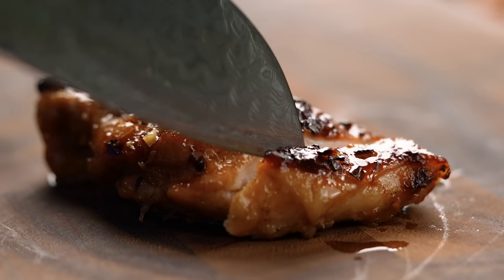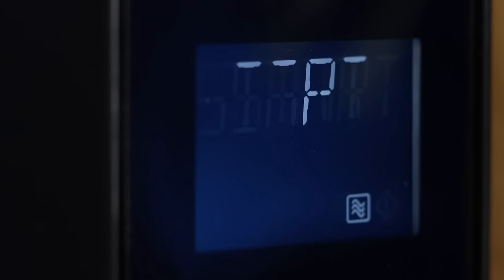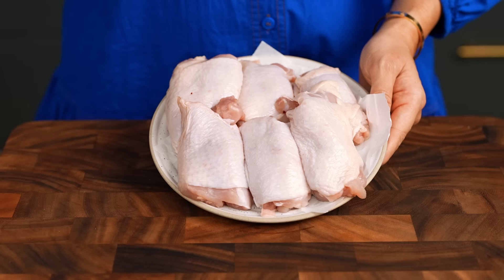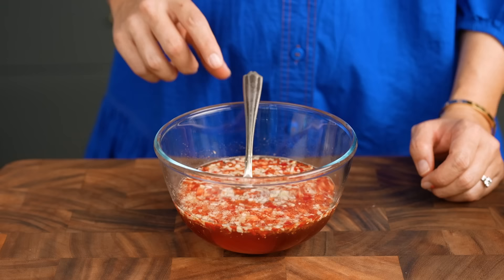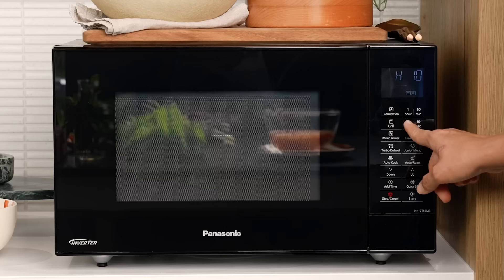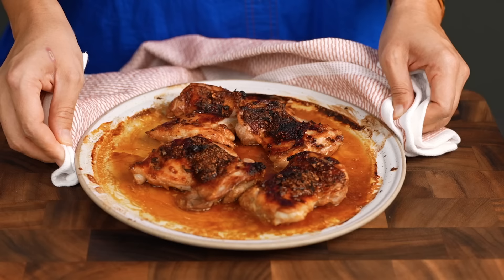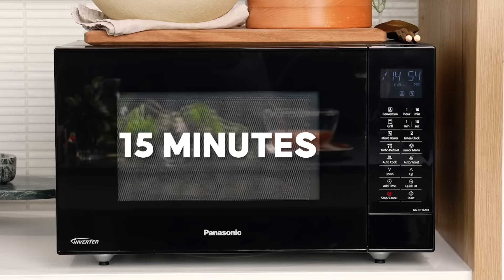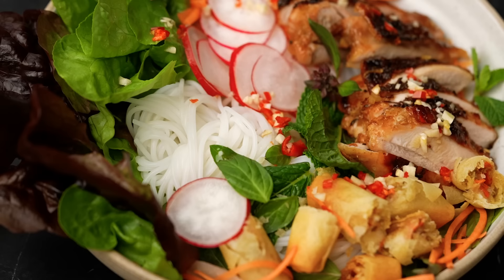The grilled chicken hack you need to know about | Marion's Kitchen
Grilled chicken: sometimes it can flummox the best of us. This Vietnamese chicken noodle bowl recipe takes the flummoxing and turns it into fabulous: crispy skin, bouncy noodles, fresh salad. And it's all made in the ONE (unexpected) appliance. This is the build-your-own chicken noodle bowl to get on board with.

In collaboration with Panasonic Australia

ABOUT MARION